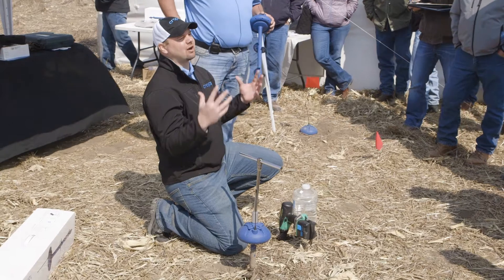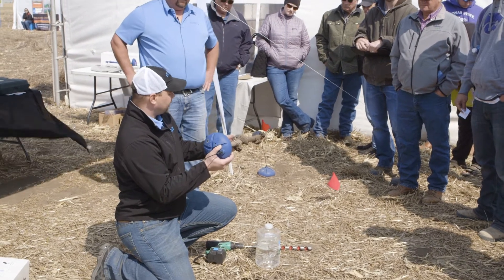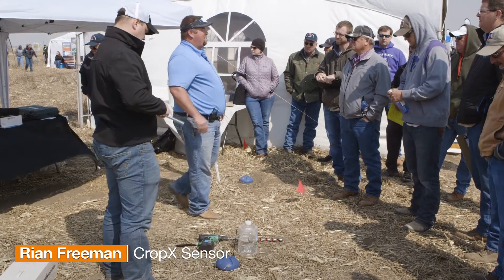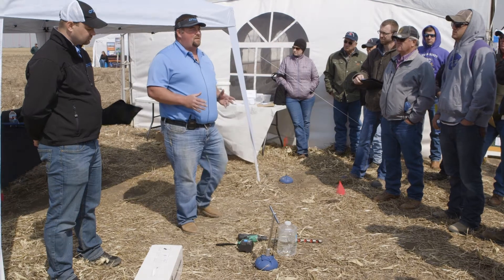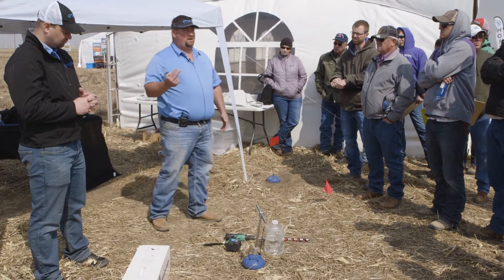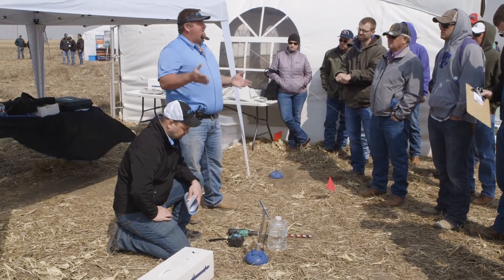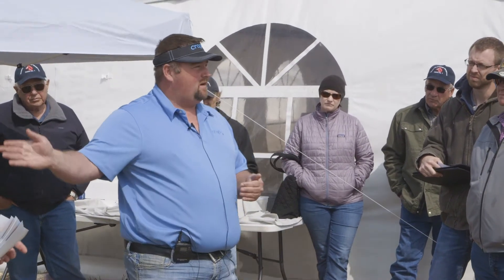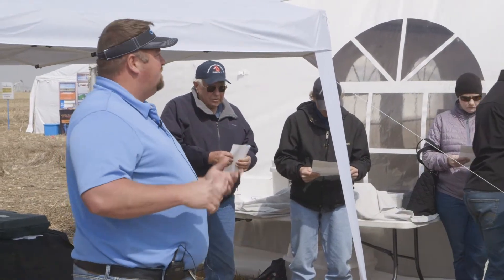CropX Sensors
Ben Fullner and Rian Freeman demonstrate the CropX sensor.

This video is part of a series that includes an introduction and additional sensor demonstrations presented at a field day event organized by Kansas State University. This material is based upon work supported by the Natural Resources Conservation Service, United States Department of Agriculture, under number 69-3A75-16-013. Additional support was provided by the Oklahoma Agricultural Experiment Station and Oklahoma Cooperative Extension Service.

For more information on water conservation using soil moisture sensors, please contact Saleh Taghvaeian